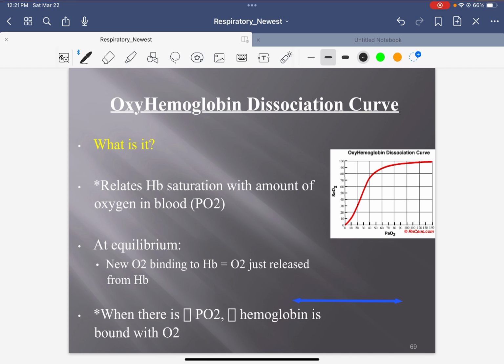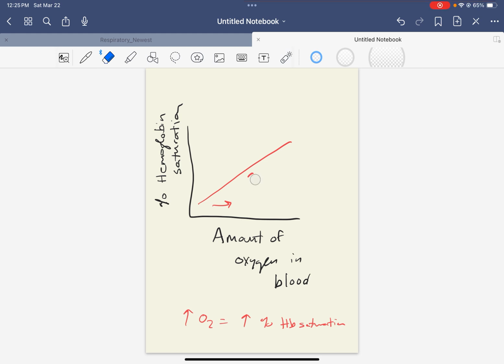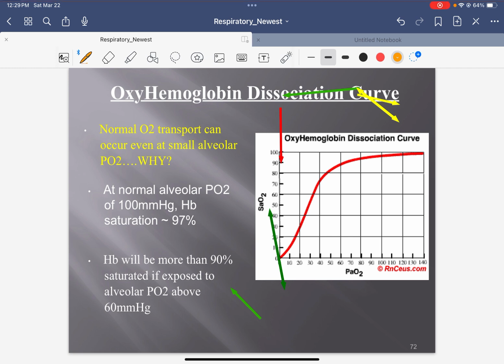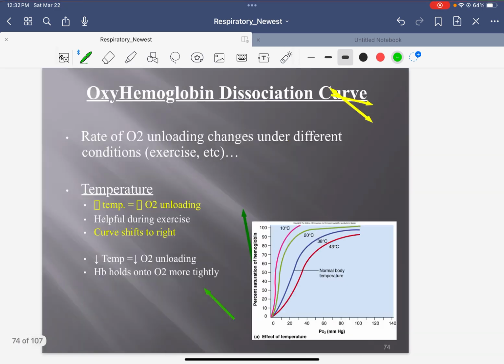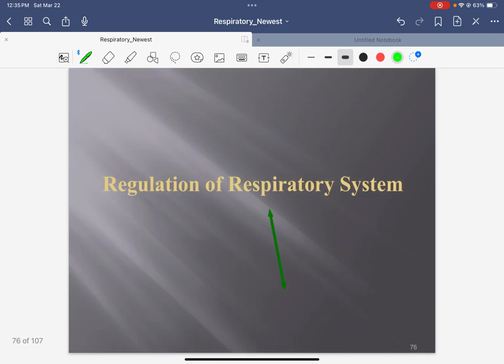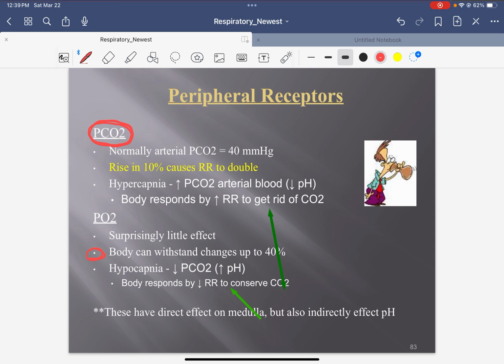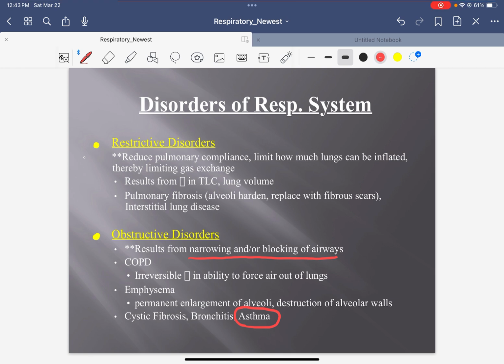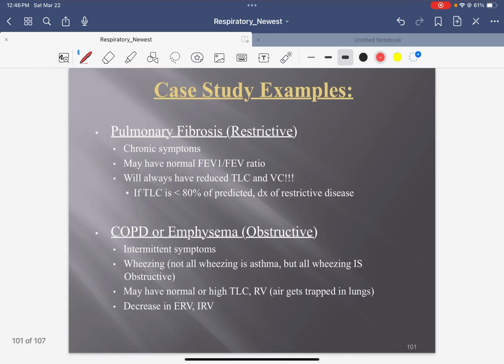Respiratory: Last One!